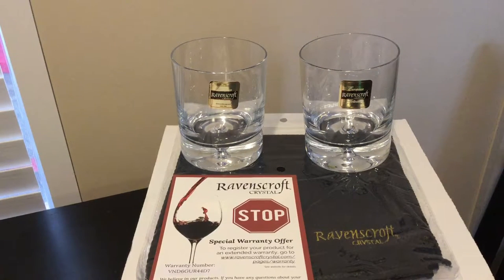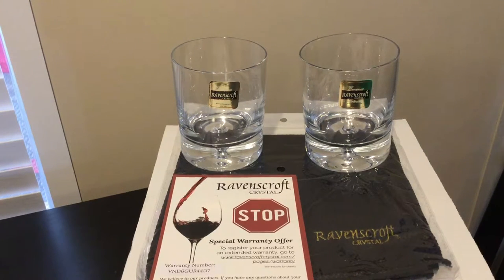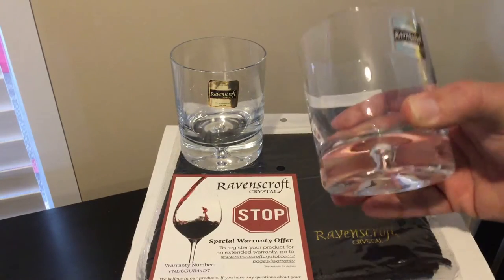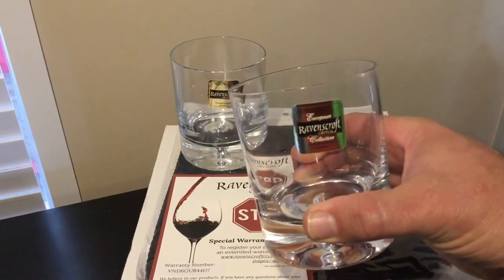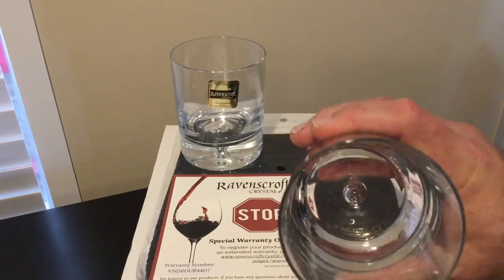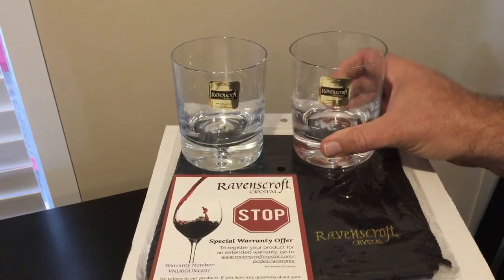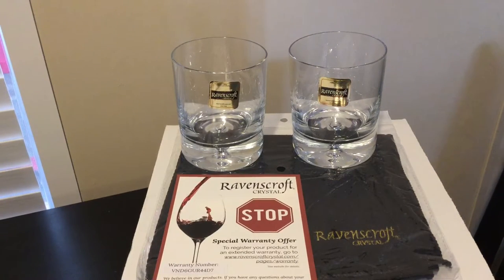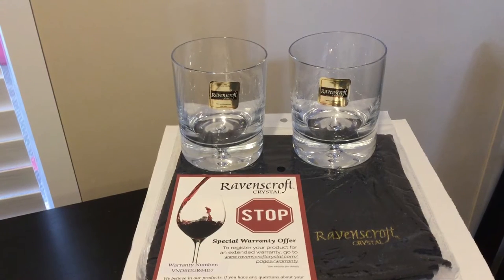Ravenscroft Crystal- Lead-free Premium Bourbon, Set of 4- 12oz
These are beautiful glasses, I am very happy with this purchase. We have nice glassware to use at home for Allens faviorte bourbon. Allen has been using a plastic glass with whiskey  stones when we're in the motorhome. I ordered these four glasses to leave in the motor home so he stops complaining. I am truly surprised by the quality considering the cost. The are lead free crystal with a nice weight to them, included was a very nice polishing cloth as well.